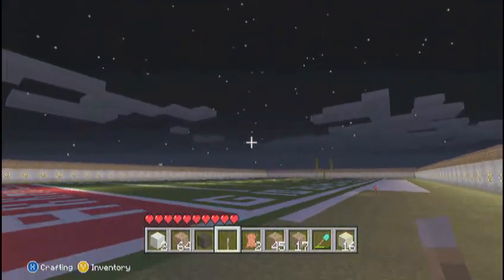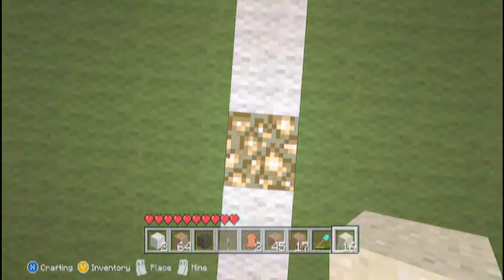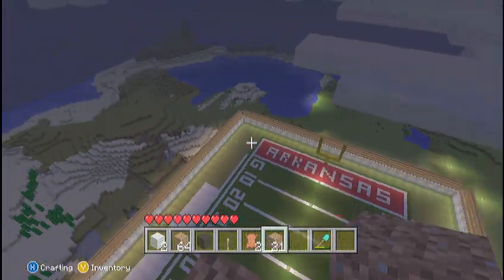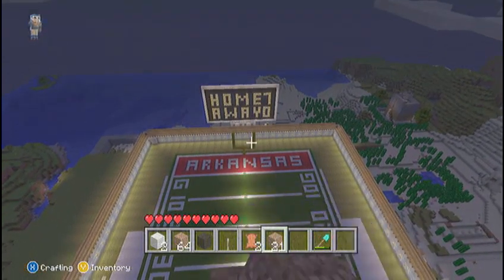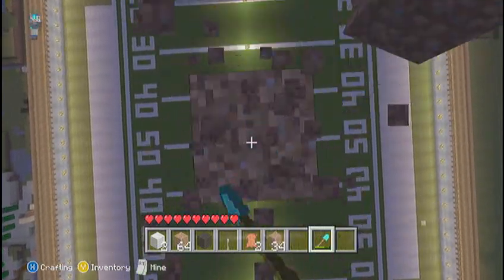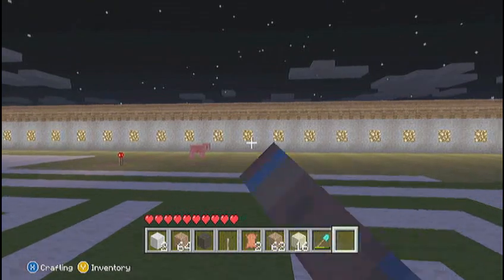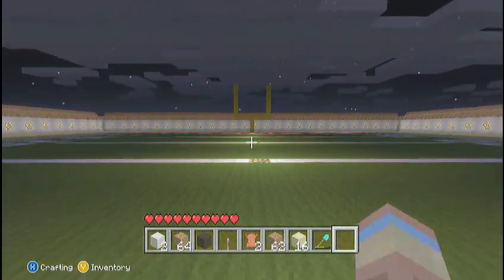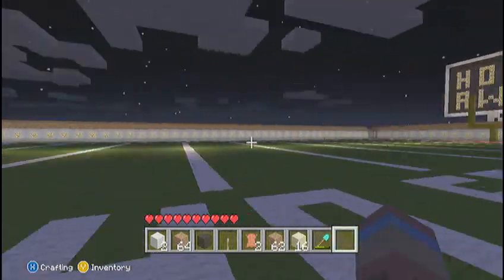Minecraft Arkansas Razorback Football Field